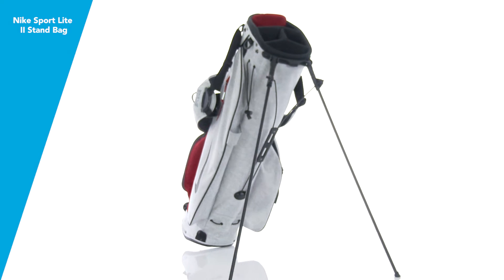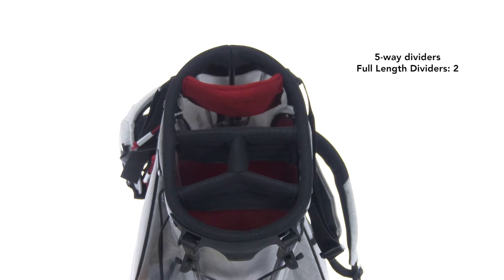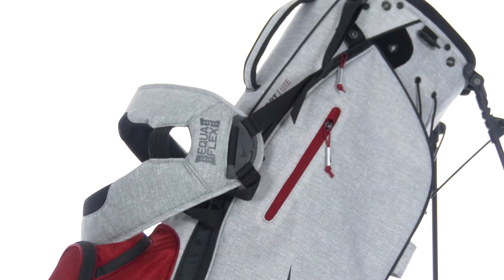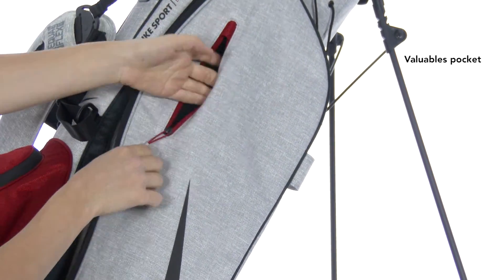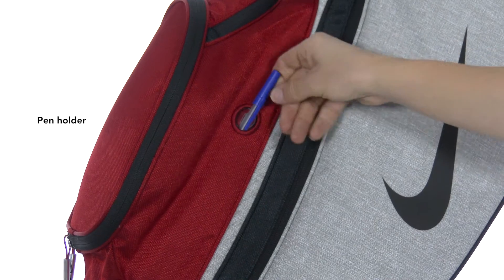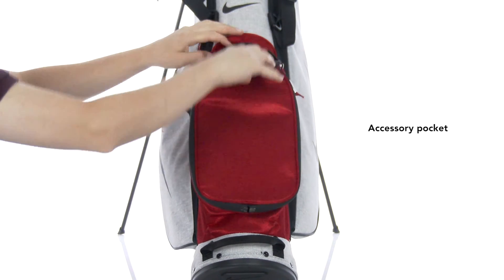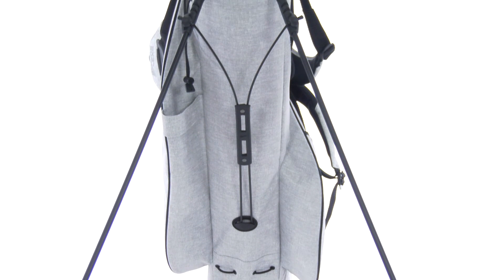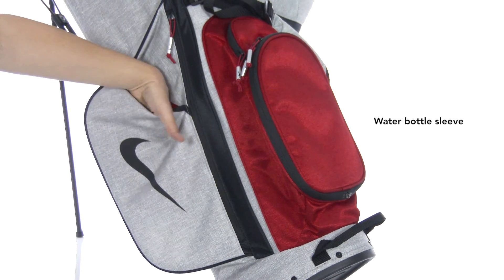Nike Sport Lite II Stand Bag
The Nike Sport Lite II stand bag is Nikes lightest with simple organization for the golfer who loves to walk the golf course.